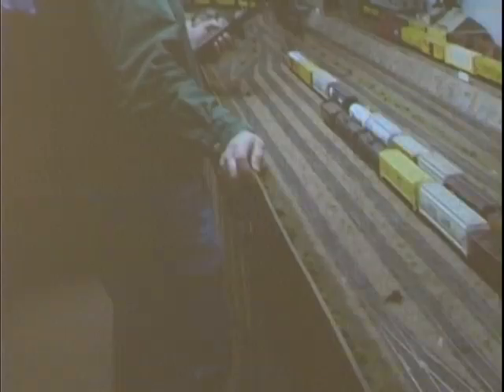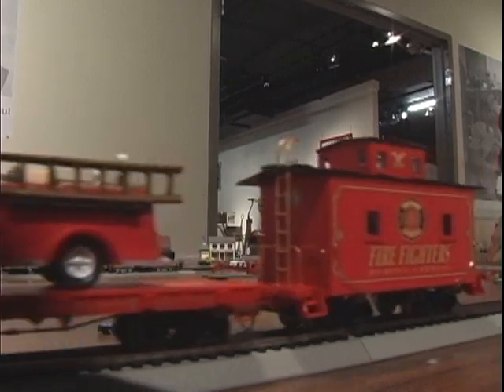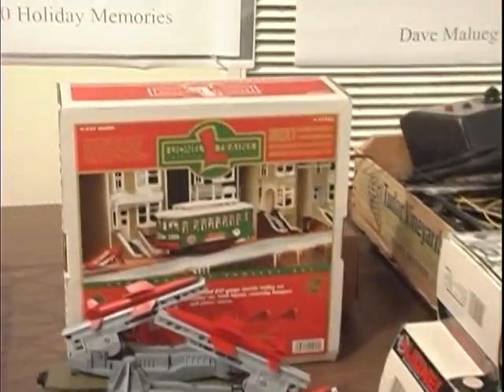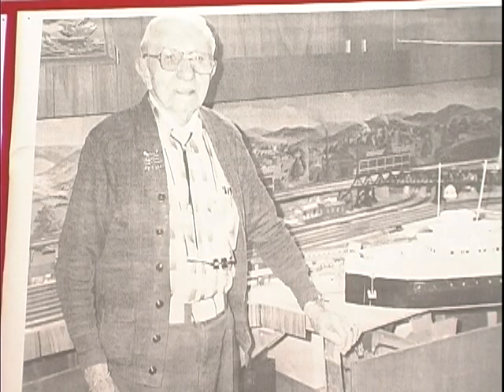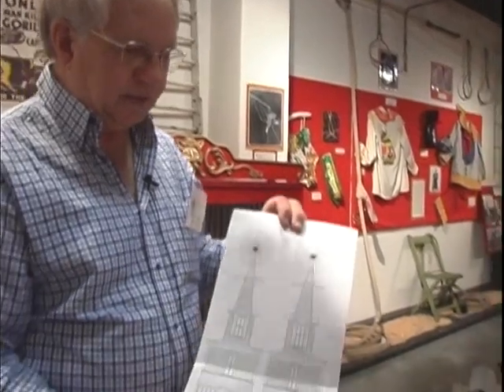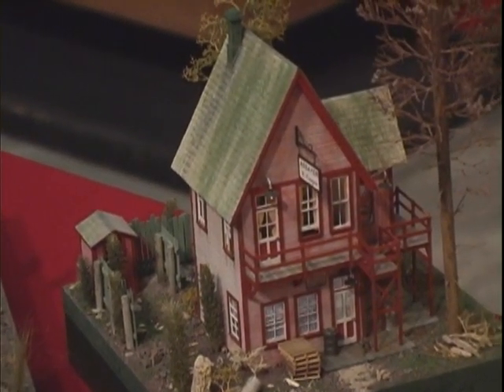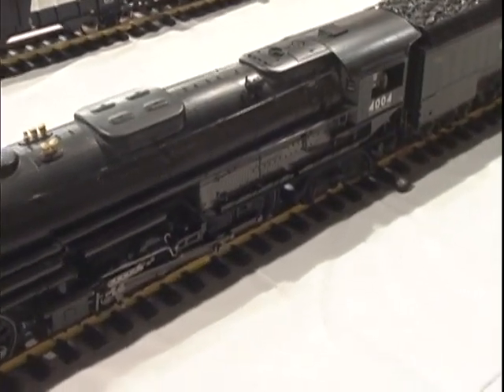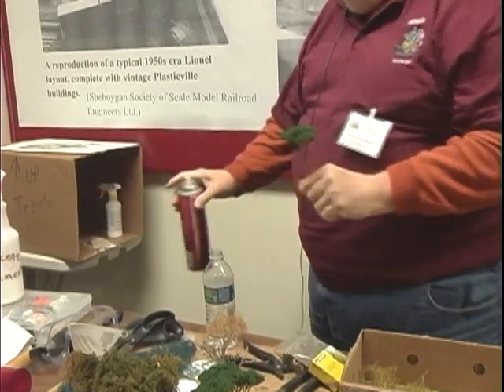Third Saturday 2013-03-16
Third Saturday at the Museum - Model Railroading